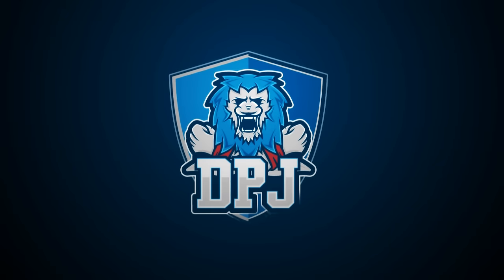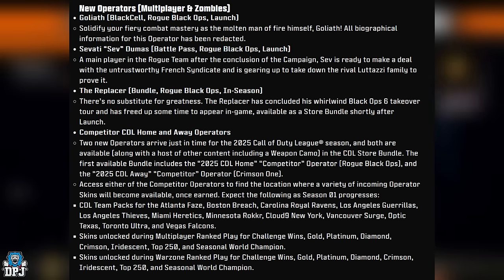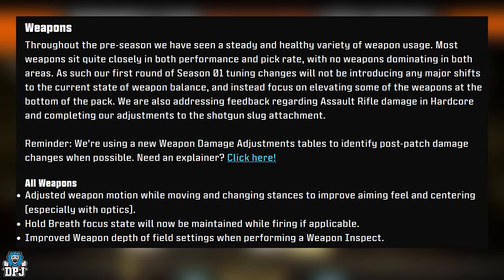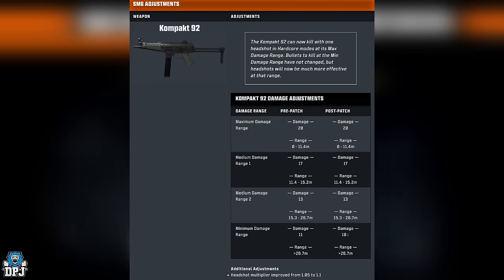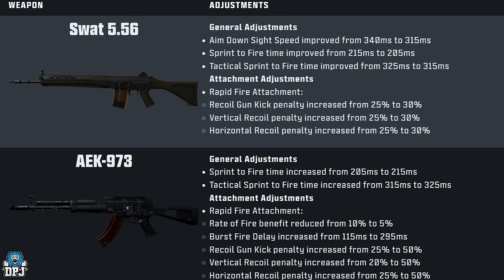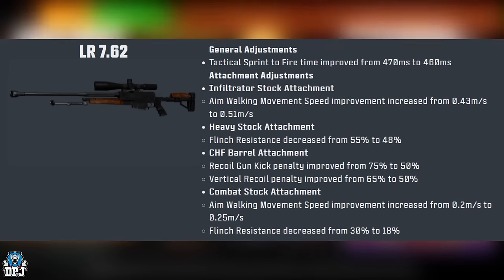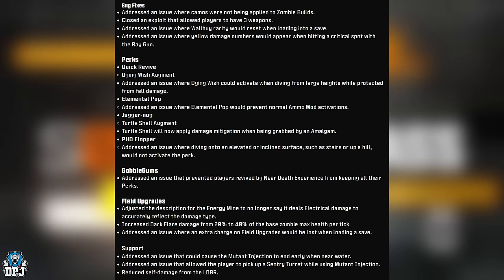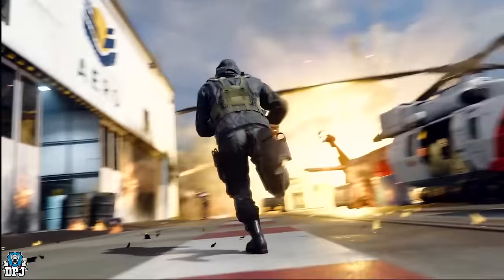THEY CHANGED EVERYTHING in Black Ops 6 // INSANE UPDATE - Zombies & Multiplayer Overhaul - Season 1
This Black Ops 6 Season 1 Update Patch notes changes everything from Zombies to multiplayer. The Season One update introduces new weapons, maps, events & more but at the same time introduces changes and balances to many of your favorites weapons like snipers & the AEK.

00:00 Intro & Video Overview
00:53 New Multiplayer Maps - Heirloom, Hideout & Extraction / Details
01:10 New Multiplayer Modes - Ransack & Prop Hunt
01:41 New Weapons For Multiplayer & Zombies
02:07 New Weapon Attachments
02:37 New Multiplayer Perks

02:48 New Multiplayer & Zombies Scorestreak / Hand Cannon
03:10 New Operators For Multiplayer & Zombies

03:51 New Event / The Hitlist
04:21 New Zombies Directed mode

..Multiplayer Only..
05:10 Richochet Anti-Cheat & Armory
05:33 Campaign Changes / Bug Fixes

05:38 Multiplayer Changes
05:41 Maps
06:06 Spawns
06:20 Modes
06:46 Playlists
06:54 Gamechat

07:03 Weapons / Changes - Buffs, Nerfs & More
07:27 All Weapons / Changes Across The Board
07:47 Assault Rifles / Buffs & Nerfs
08:07 XM4 Changes
08:33 AMES 85 Changes
08:42 GPR 91 Changes
09:29 Goblin Mk2 Changes

09:50 SMGs / Kompakt 92 Changes

10:42 Shotguns Buff & Nerfs
11:09 Marine SP Changes
11:28 ASG-89 Changes

11:54 Marksman Rifles / Changes - Buffs & Nerfs
12:51 Swat 5.56 & AEK-973 Massive Nerfs

14:37 Sniper Rifles / Changes - Buffs
16:28 LW3A1 Frostline Changes
17:50 SVD Changes
18:28 LR 7.62 Changes

18:57 Gunsmith, Perks, Scorestreaks, Ranks & Prestiges, Challenges, Movement Updates, UI, Graphics & Stability

..Zombies Only..
19:41 Zombies - Map Adjustments & Changes
20:39 Zombies - Weapon Adjuestments & Changes
21:40 Zombies Assault Rifle Weapon Changes
21:55 Zombies Launcher Weapon Changes
22:03 Zombies Bug Fixes
22:24 Zombies Perks / Changes & Fixes
23:00 Gobblegums / Changes
23:07 Field Upgrade Changes
23:27 Support
23:43 Save & Exit
23:50 Enemies
24:42 Activities
25:04 XP Earn Rates
25:24 Challenges, AFK Detection, UI, Graphics & Stability